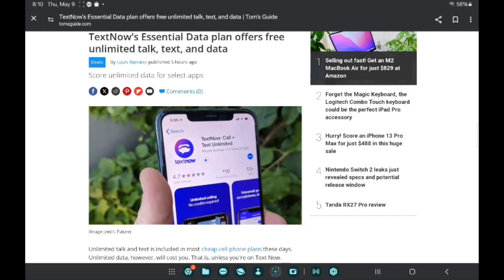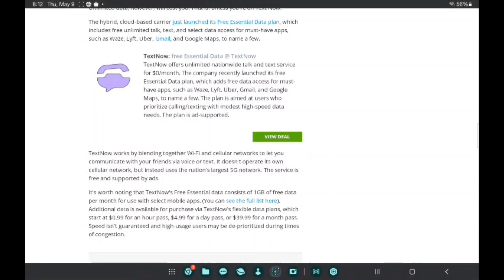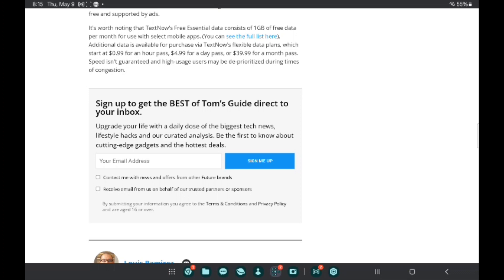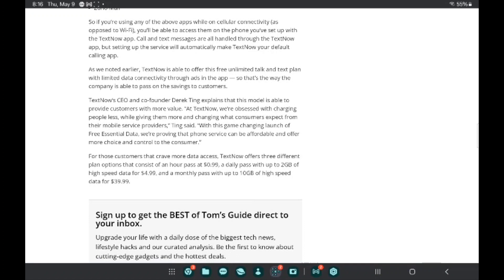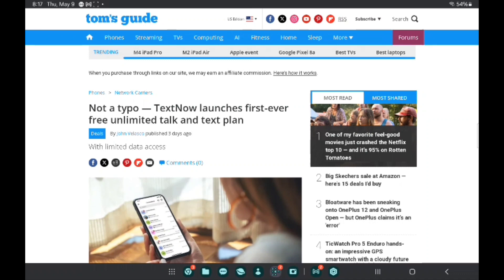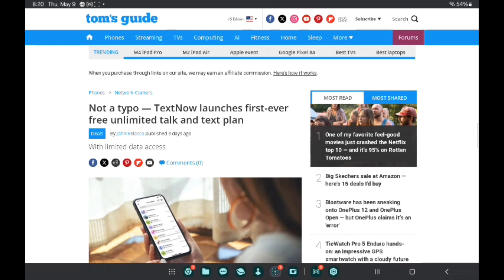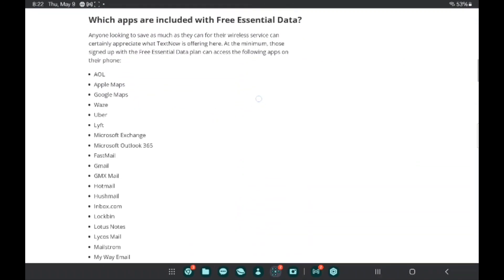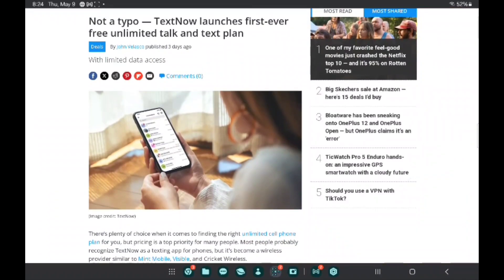TextNow Just Launched its New Unlimited Talk and Text and Data Plan! Fo Free! 2024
TextNow offers a free plan with unlimited talk and text, but with some limitations on data usage.

Here's a breakdown:

Unlimited calling and texting: You can make unlimited calls and send unlimited texts to anyone in the US,  all for free. This applies to calls and texts to landlines and mobile phones.

Free Essential Data: This includes limited data access for specific apps,  such as Gmail, Outlook, Google Maps, Apple Maps, Uber, and Lyft.  This is helpful for basic navigation and communication needs, but won't  allow you to browse the web freely or stream videos.

Supported on unlocked phones: You'll need a TextNow SIM card (which starts at $4.99) and an unlocked smartphone to use the service.

Ads supported:  TextNow makes money by showing you ads within the app.  This is how they can offer the service for free.

Here are some additional things to consider:

You can upgrade to paid data plans if you need more data for browsing the web or streaming.
TextNow uses T-Mobile's network, so coverage will depend on T-Mobile's signal strength in your area.

You can choose your own phone number or keep your existing number (porting fees may apply).
Overall, TextNow's Unlimited Talk and Text Free Plan is a good option for people who primarily use their phone for calling, texting, and basic navigation, and don't need a lot of data.

Hey! Try Afterpay using my code DWIGH-YDSG4 and you’ll get $10 off your first purchase. Minimum purchase of $50. Terms apply.

Chime: $tuphonez4free